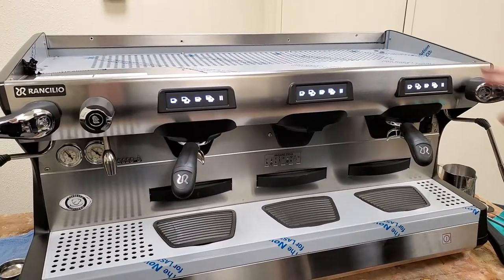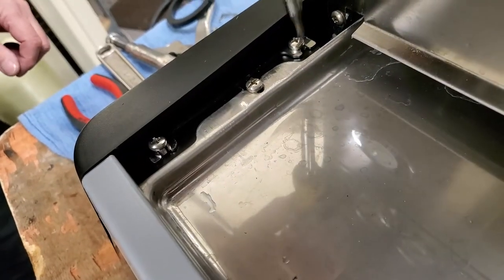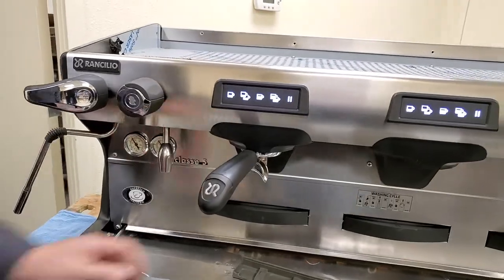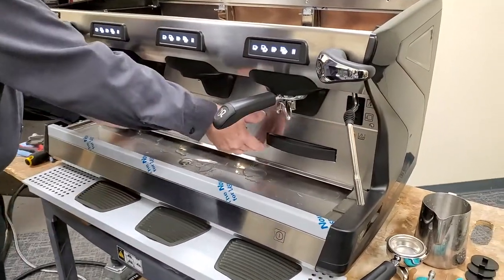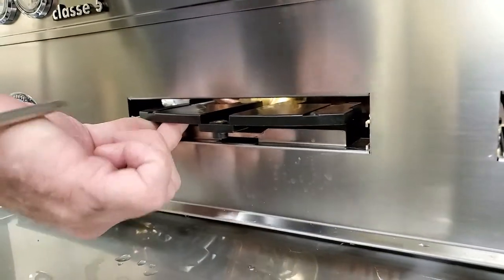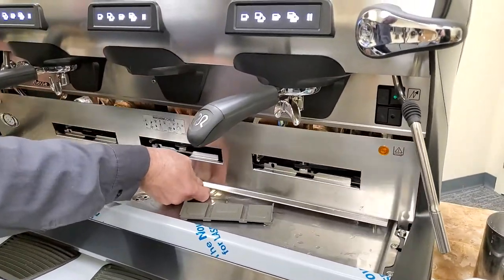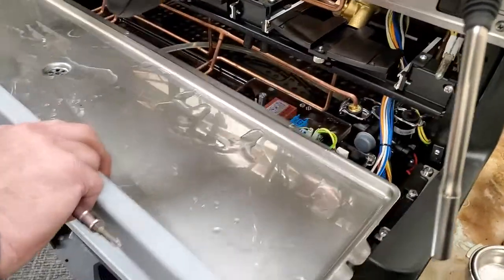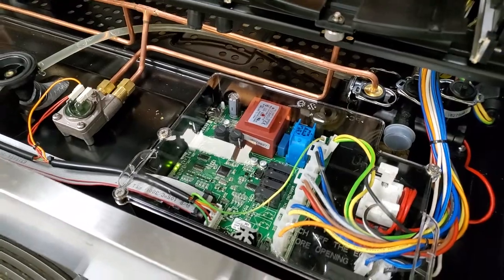How to Disassemble a Rancilio Classe 5 Espresso Machine.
Learn the basics of where to find key components in the Rancilio Classe 5 espresso machine and how to access them with ease. If you are looking for espresso machine recommendations for specific business environments we'd love to hear from you.

NEED HELP?
WHERE YOU CAN FIND US:
WANT TO LEARN MORE?
hoeom234i0iamala)&^%/